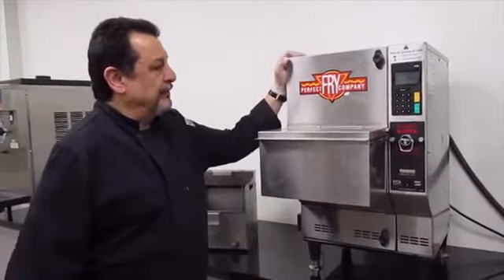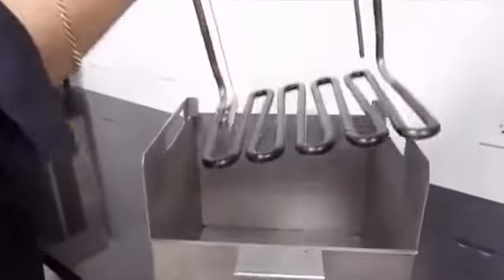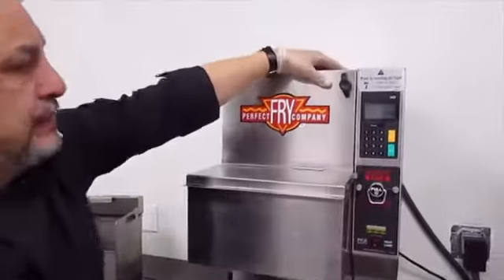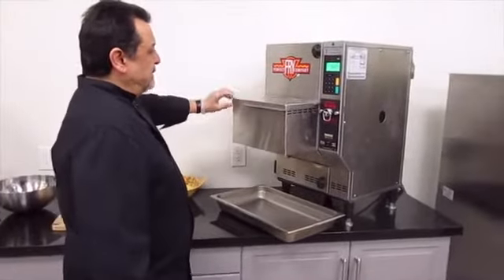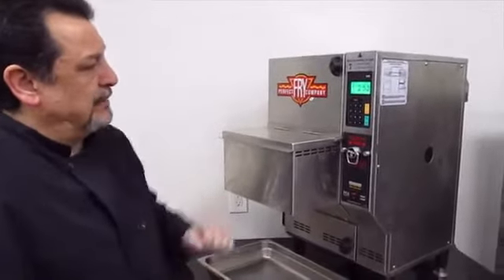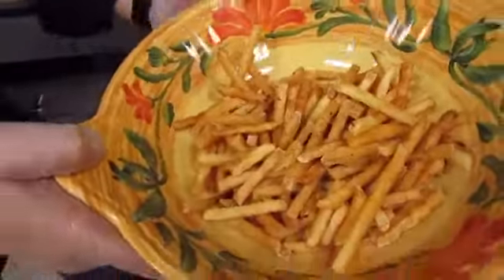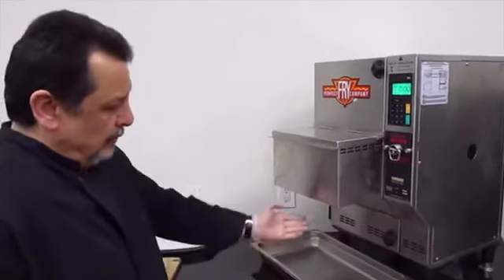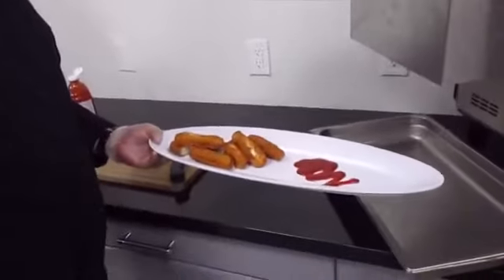Fritadeira Perfect Fry Pitco | Fritadeira Ventless substitui coifa e sistema de Exaustão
Fritadeira elétrica Perfect Fry com sistema ventless que elimina o uso de coifa, tecnologia que dispensa o uso de exaustão de ambientes.

A Perfect Fry, contem filtros internos que retém todas as moléculas de gordura, e dispensa apenas o ar limpo de impurezas reduzindo em 90% o cheiro do óleo nos gazes evaporados, capacidade 11 Litros de óleo ou gordura vegetal e frita até 30 kg de batatas congeladas por hora, equipamento elétrico com apenas 5.7 Kw de potência.

Utilizada para frituras de batas, salgados, donuts, churros e alimentos resfriados ou congelados com alta velocidade em ambientes fechados que não possuem ventilação e sistema de exaustão, lojas de shopping e de conveniência, restaurantes, quiosques, delivery e containers.

As grandes marcas de fast food, delivery, conveniências e de lanches rápidos já utilizam a fritadeira de bancada Perfect Fry ventless e testaram exaustivamente seus benefícios. Agende uma visita em nossa cozinha para conhecer a Perfect Fry.